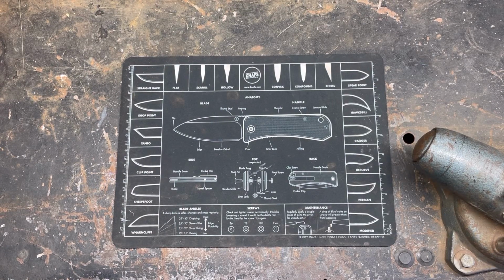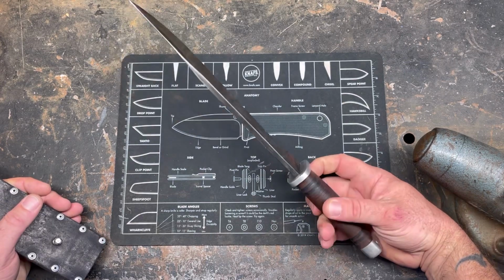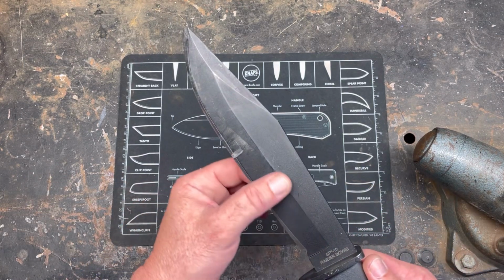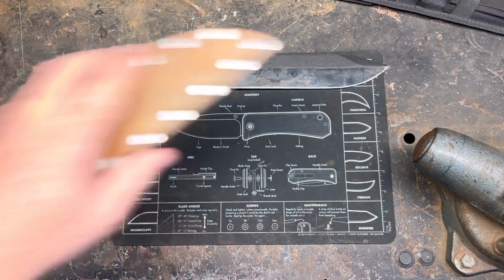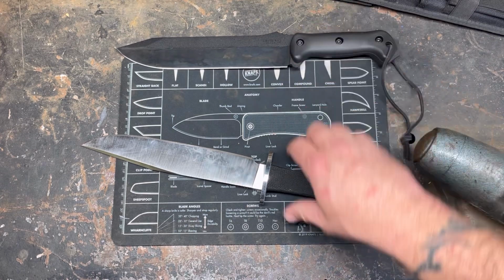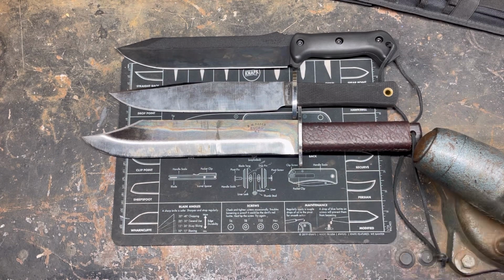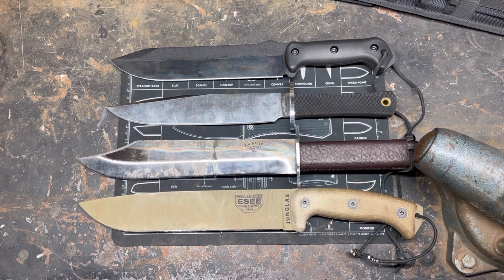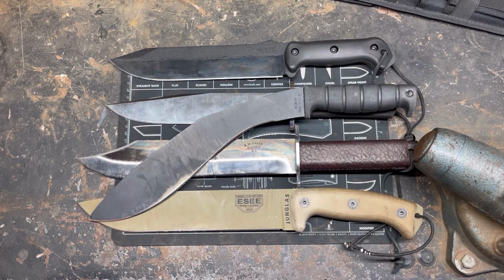PBKG’s top 5 chopper “large chopping knives”